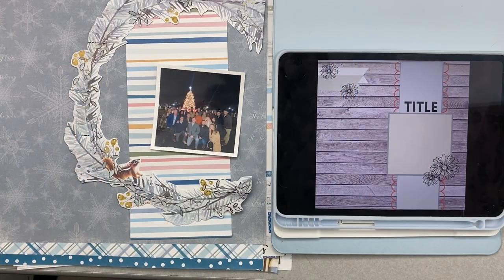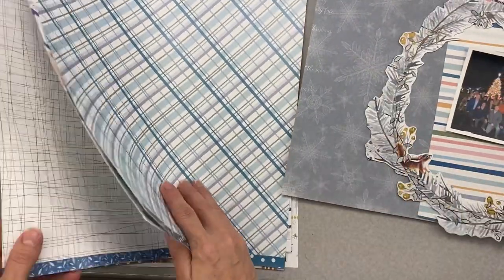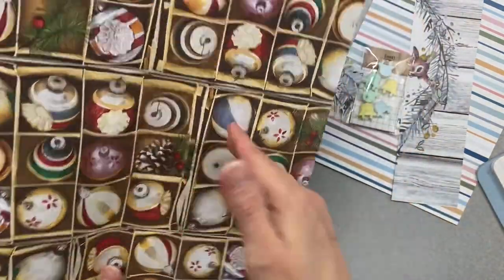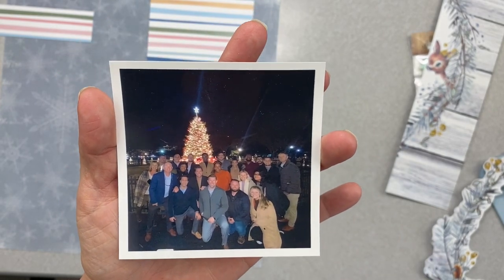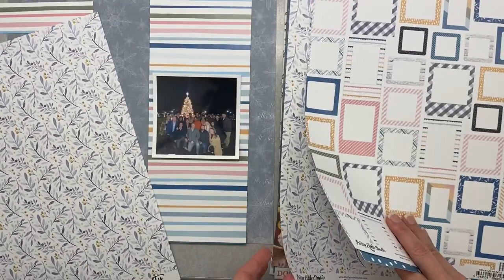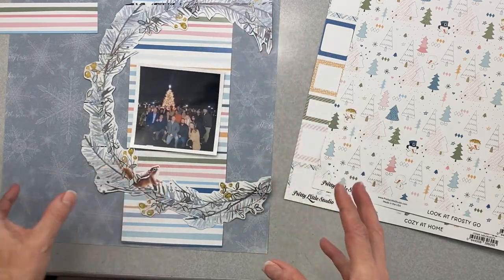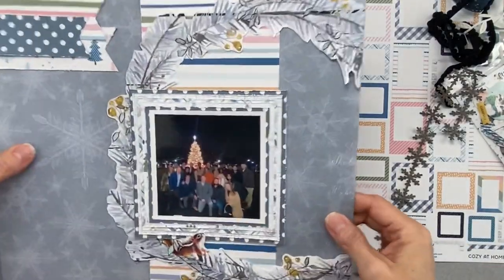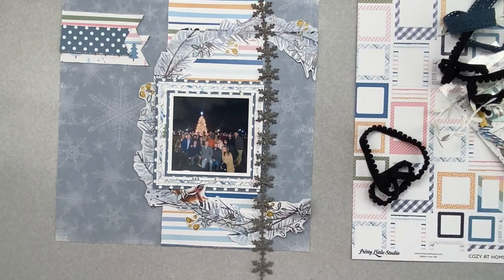Christy’s Beautiful Life 30 Days of Sketches - NJFB Kit - Bright Light